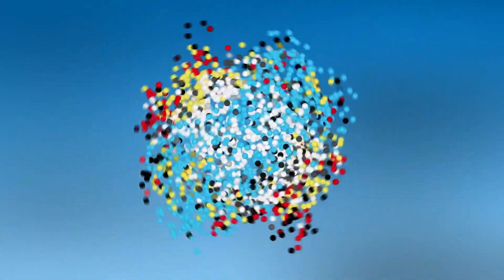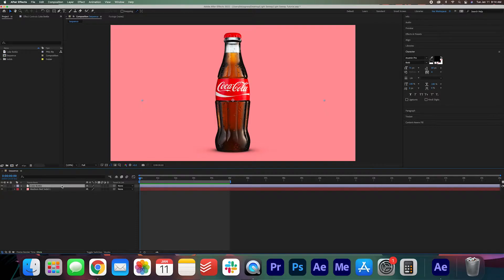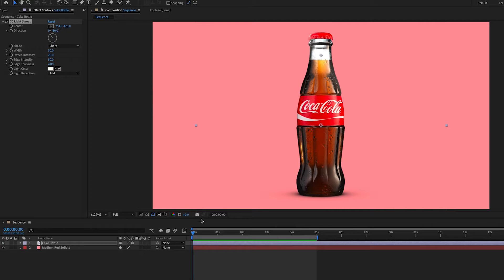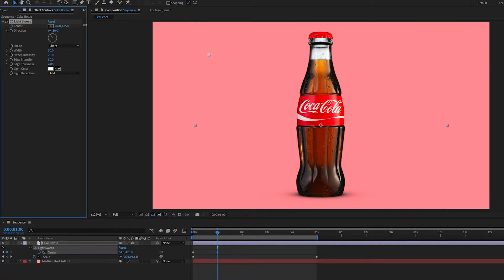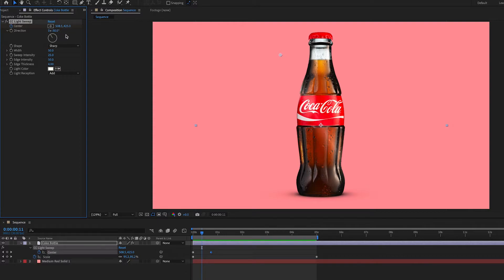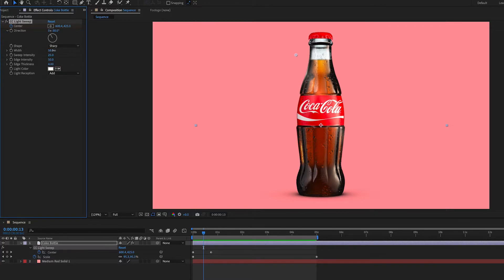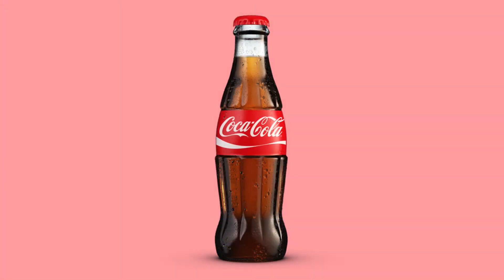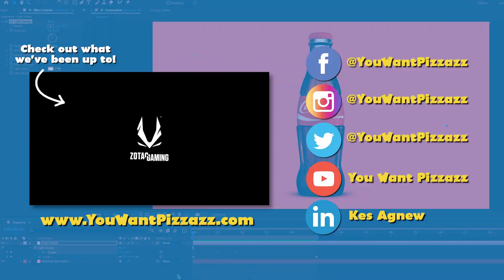Add SHINE to Products + Text (After Effects Tutorial)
Learn how to add shine to products and text in After Effects!